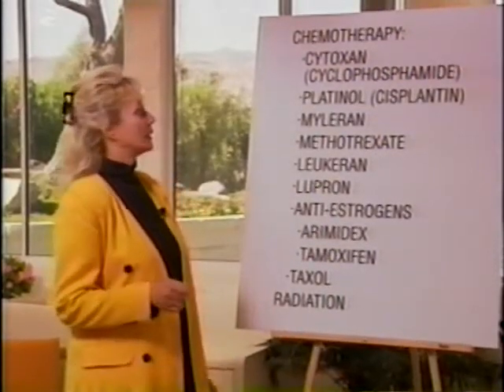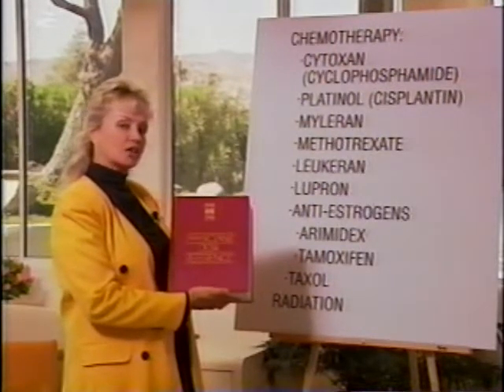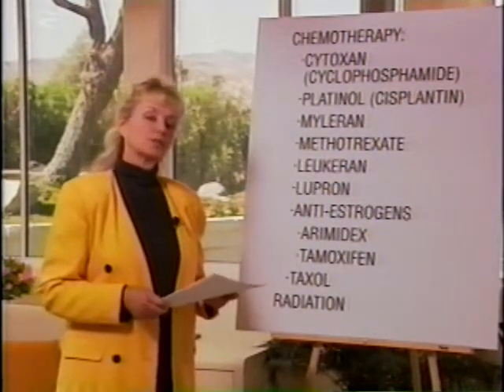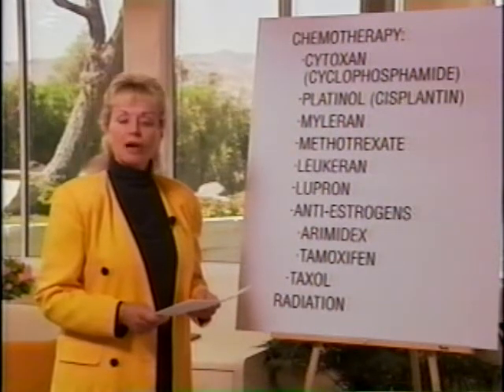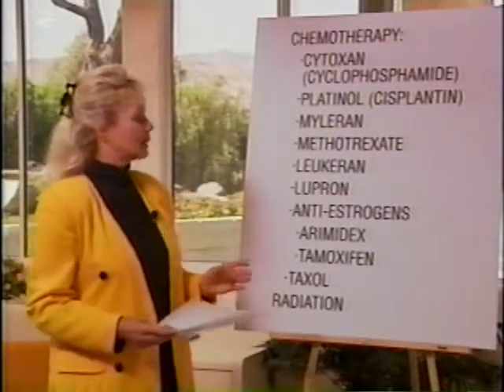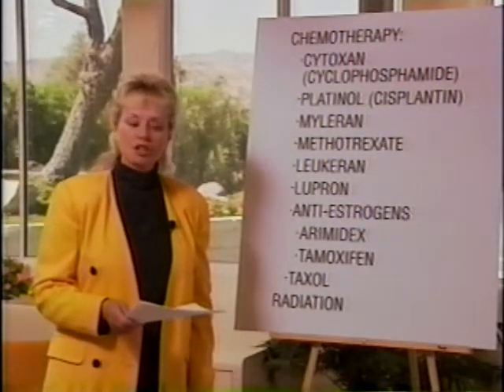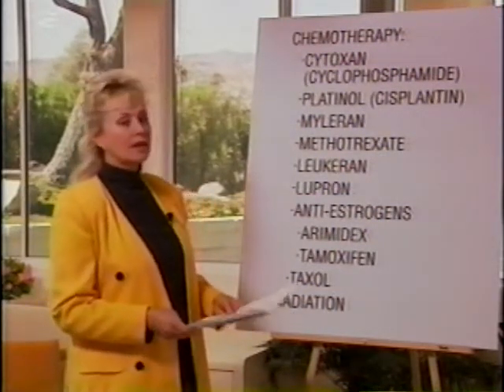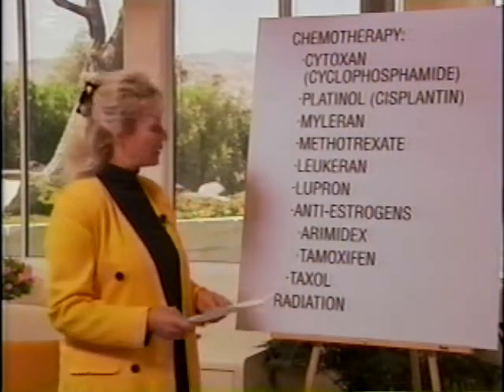TH ENATURAL CURE